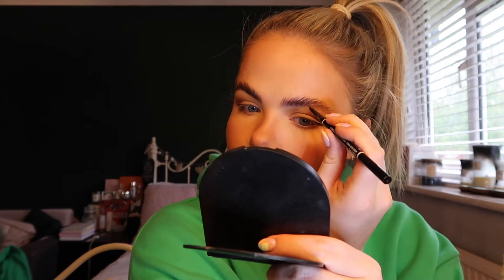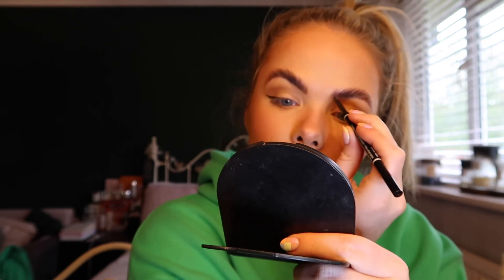GET READY WITH ME - CHILLED CHATS